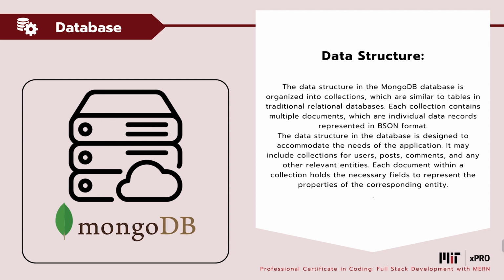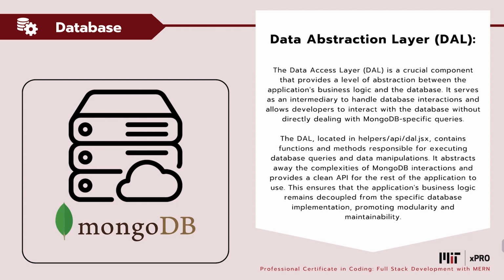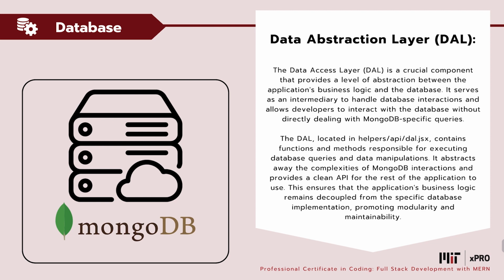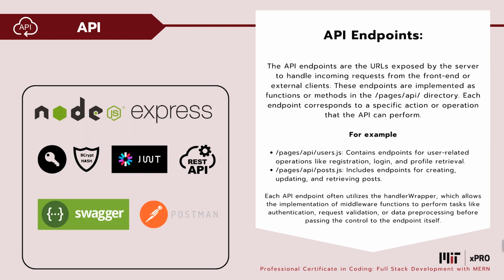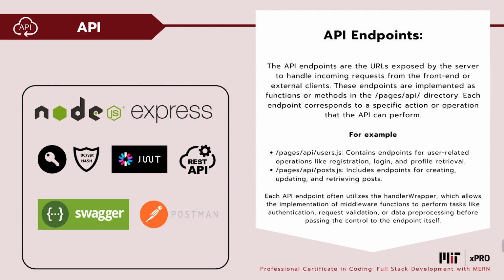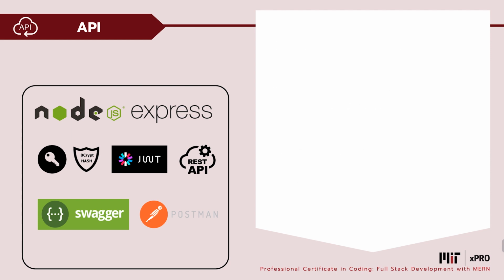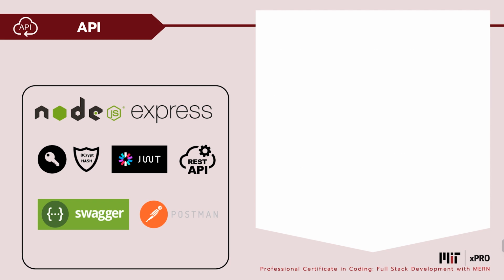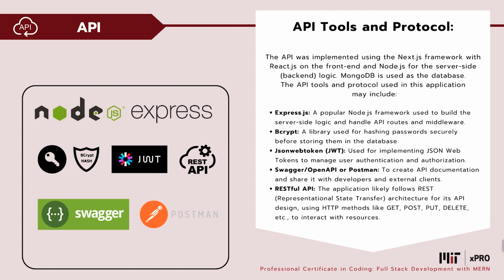Full stack Banking App MIT xPro Capstone Project | Part 2